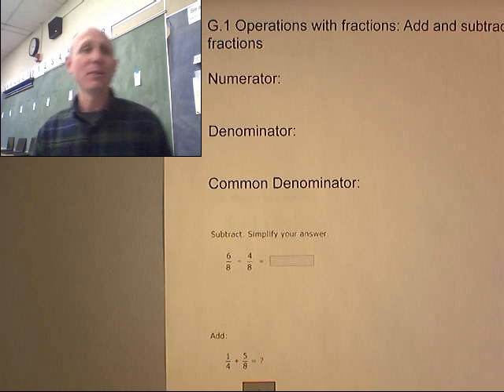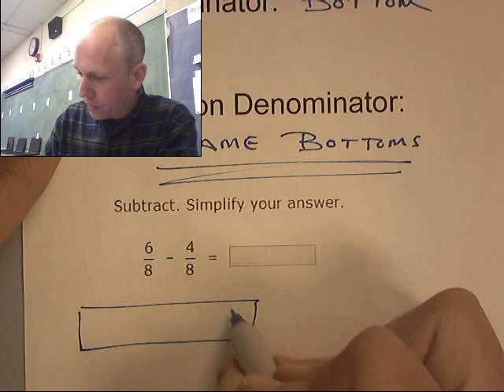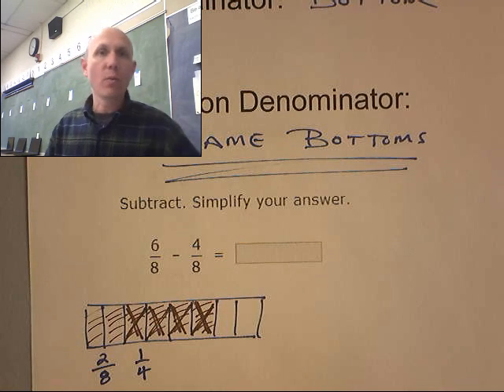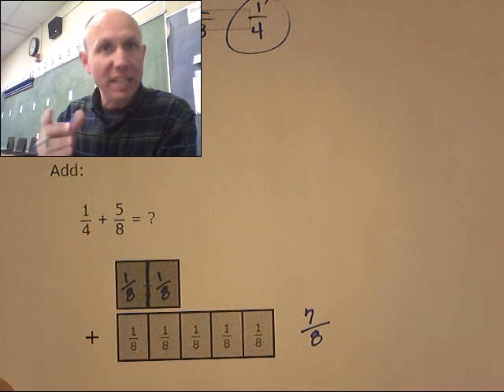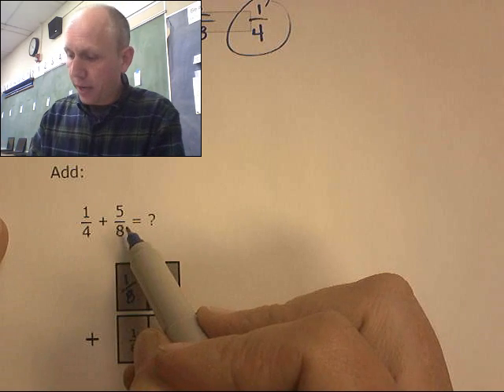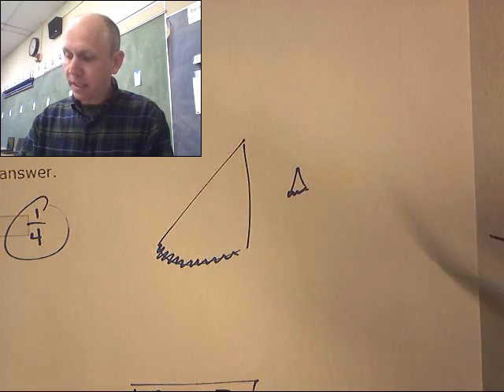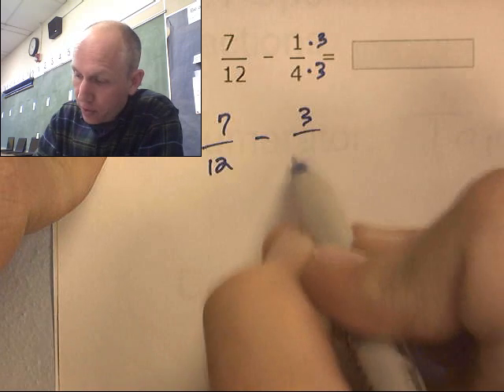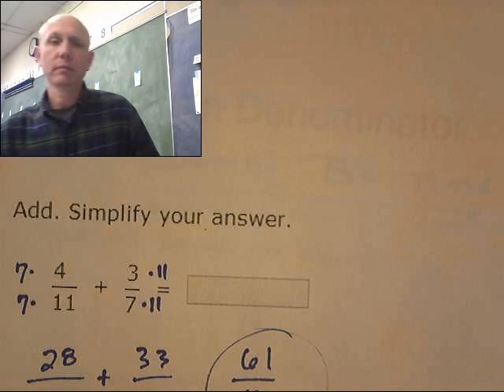BARRE 7th G.1 Operations with fractions Add and subtract fractions